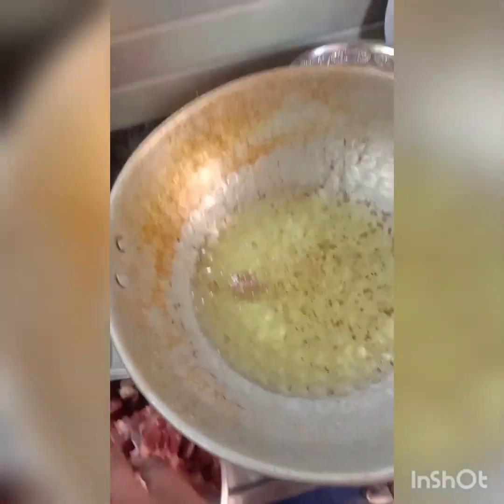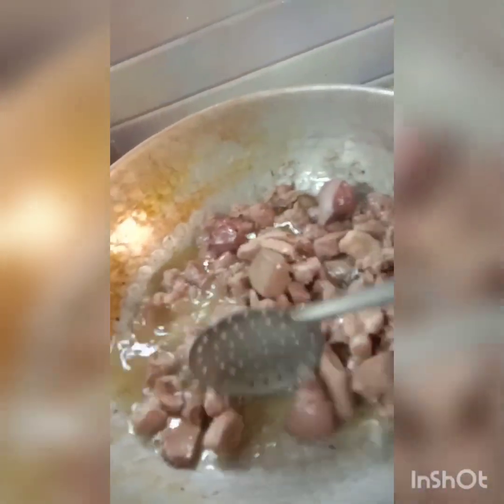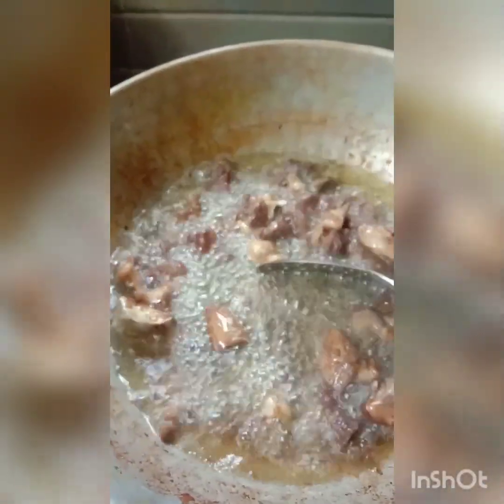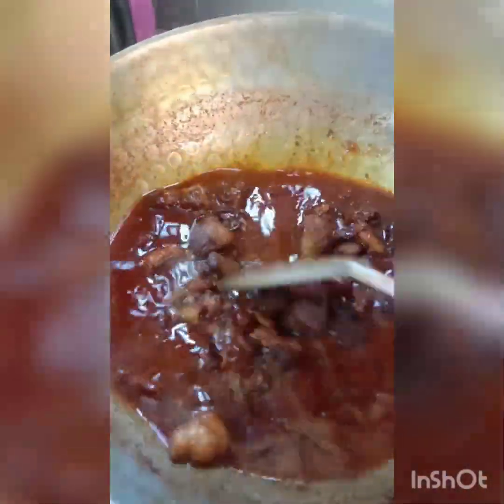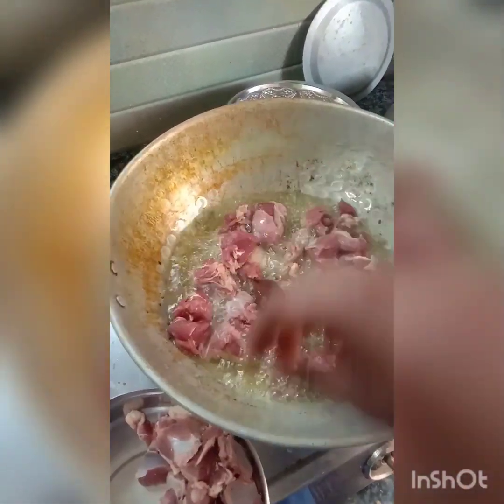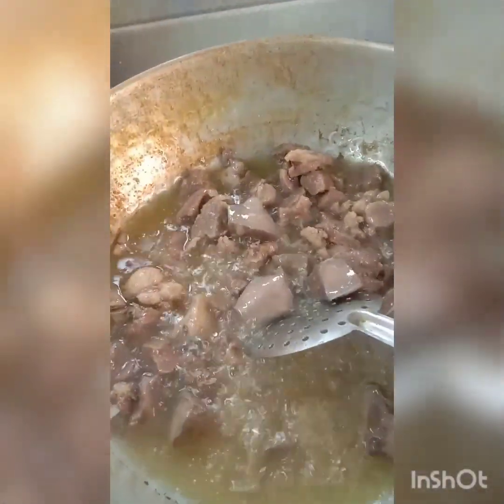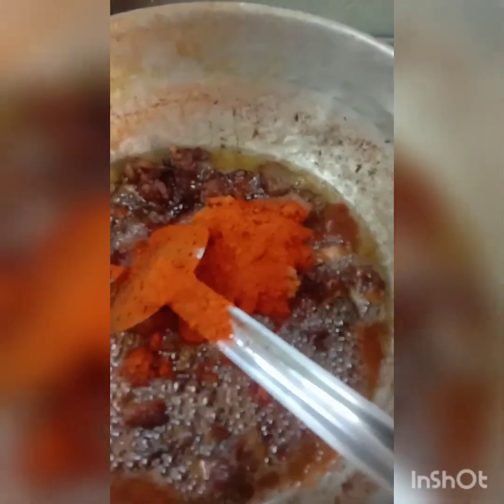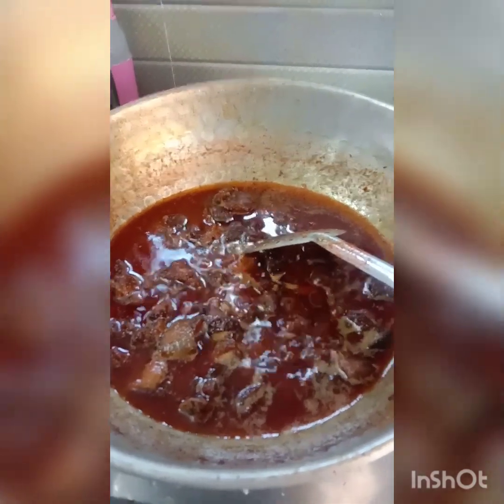Motton chatney😋😋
Cooking video